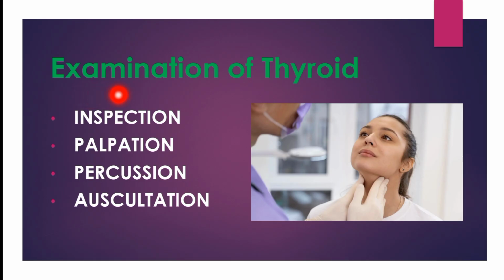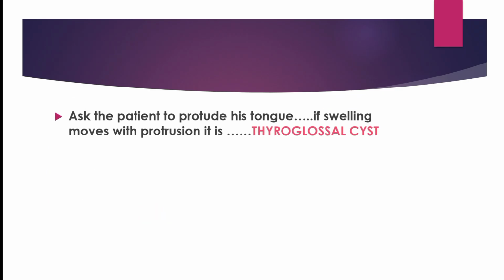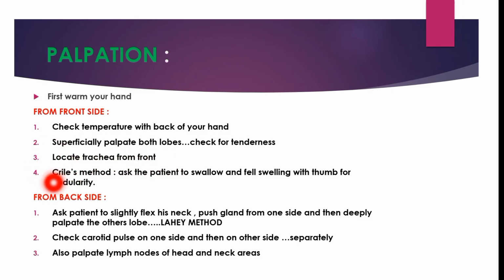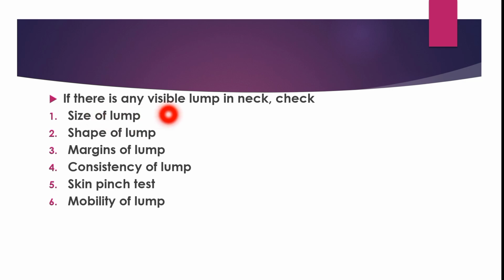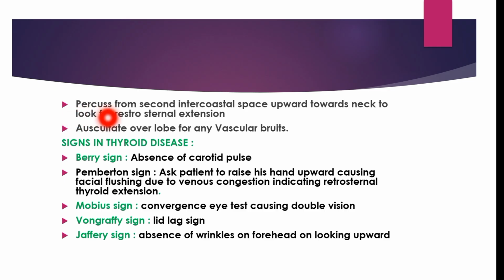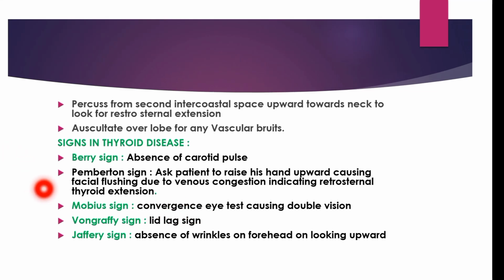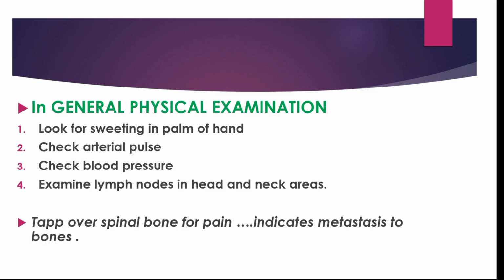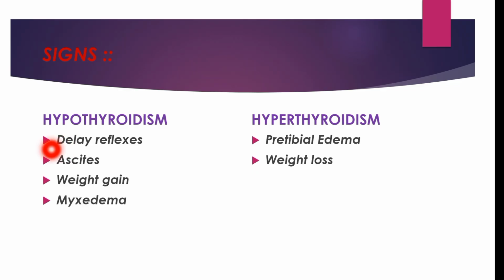EXAMINATION OF THYROID GLAND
About Video ;

This video explore Examination of the Thyroid gland , steps involve in thyroid examination. You will learn about the Specific sign occur in thyroid disease and the names of these sign. You will learn about general physical examination done in case of thyroid disease and also about the different features seen in case of Hpyo and Hyperthyroidism.
Whether you are medical student, nursing student or any other health care professionals this video provide comprehensive introduction to the examination of thyroid gland.
By the end of this video you will have crystal clear concepts about the examination of Thyroid gland.